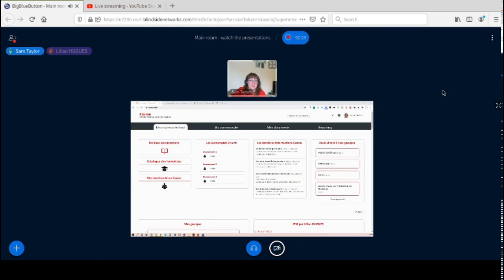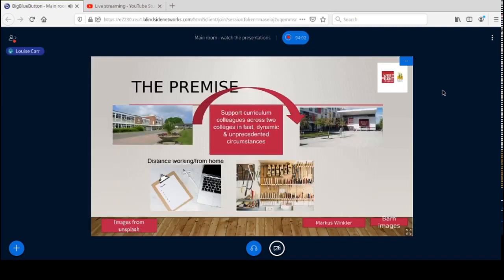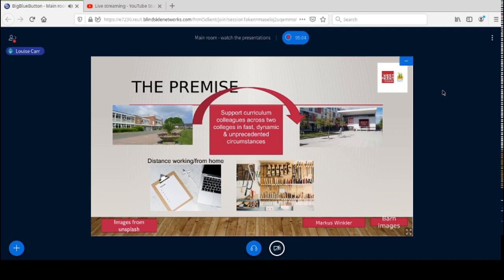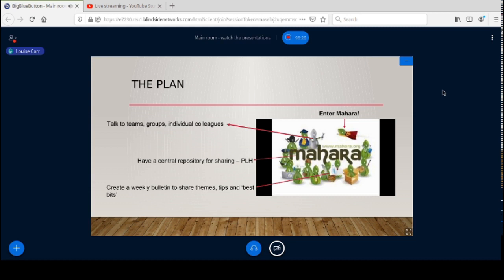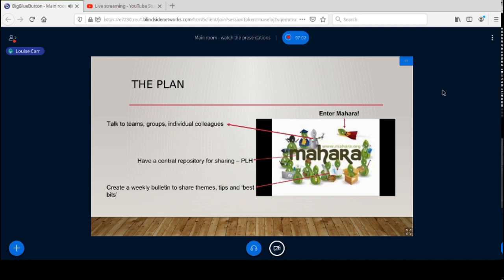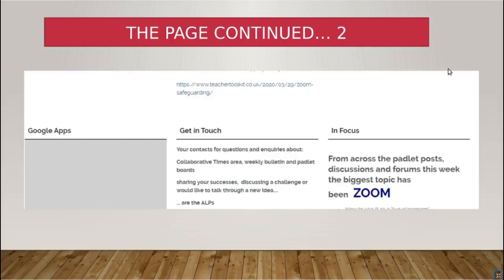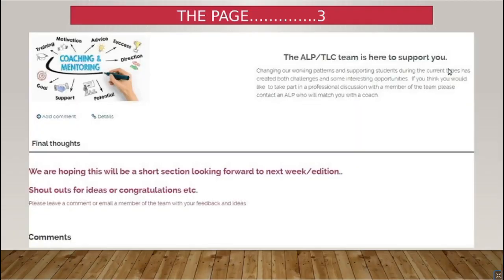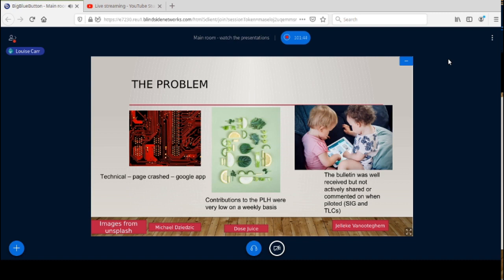Louise Carr, Hadlow College - Mahara Hui UK/IE 2020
Presentation by Louise Carr, Hadlow College, at the Virtual Mahara Hui UK and Ireland on 15 July 2020.